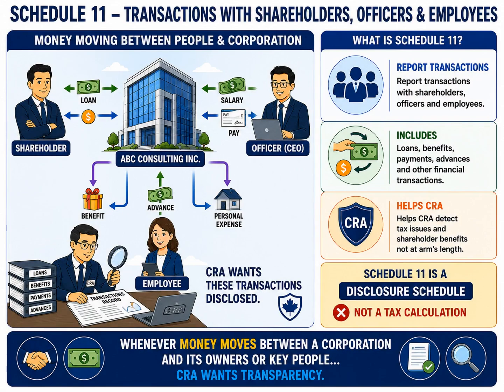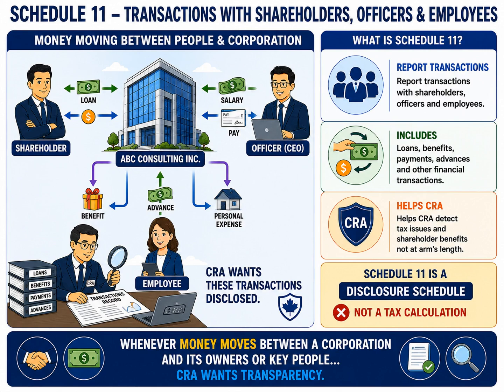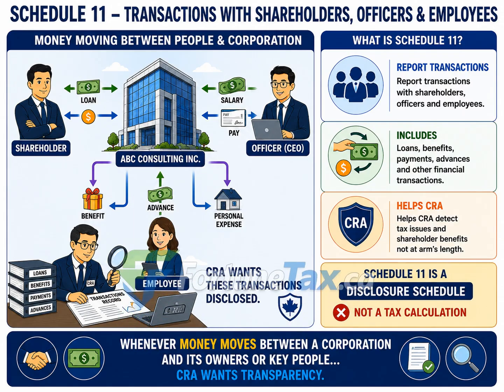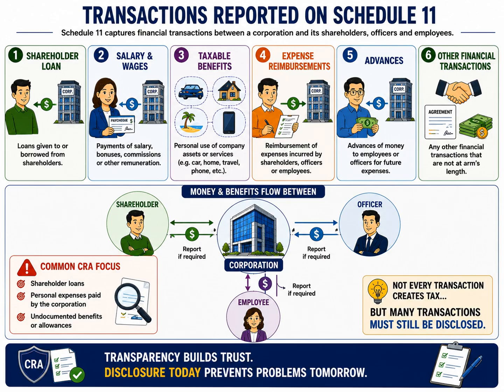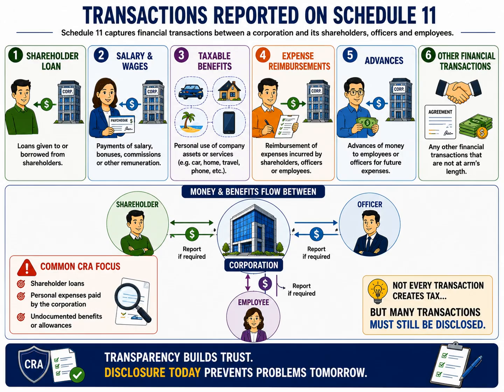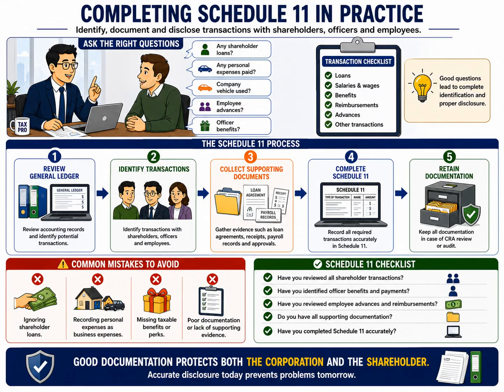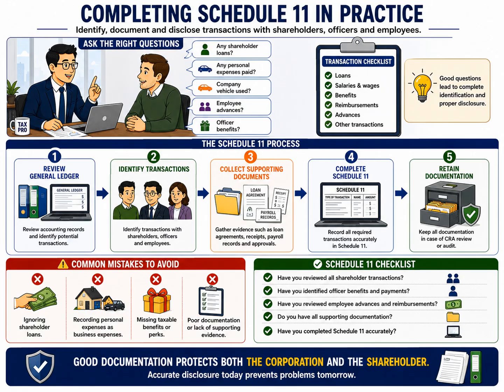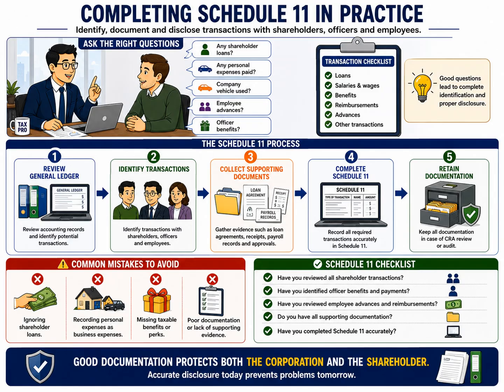6 - Understanding Schedule 11: Reporting Transactions with Corporate Shareholders & Key Personnel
Schedule 11 plays a crucial role in ensuring transparency between Canadian corporations and individuals closely connected to them, such as shareholders, officers, and employees. In this video, we break down the essentials of CRA Schedule 11, showing how to properly report and disclose these transactions for corporate tax compliance.

We’ll guide you through the types of financial dealings that require disclosure, including shareholder loans, salaries, and taxable benefits. By understanding how to document and report these transactions, you’ll minimize audit risks and keep your corporation fully compliant with CRA requirements.

Topics Covered:
1 - What is CRA Schedule 11 and who needs to file it?
2 - Types of transactions: shareholder loans, officer salaries, and employee advances
3 - Identifying and reporting taxable benefits
4 - Best practices for documentation and supporting records
5 - Common CRA audit triggers and how to avoid mistakes
6 - Step-by-step approach to completing Schedule 11